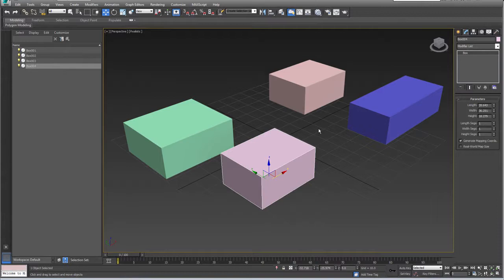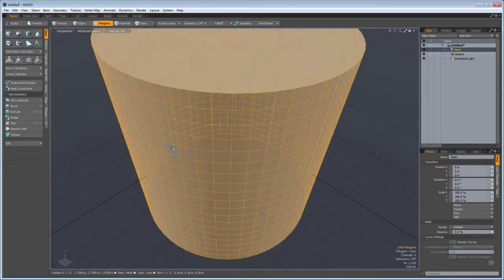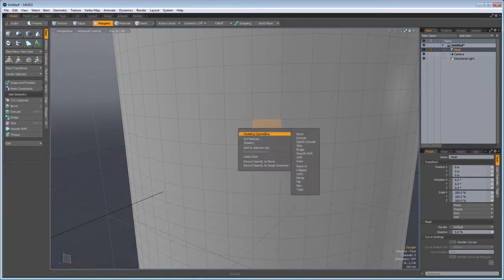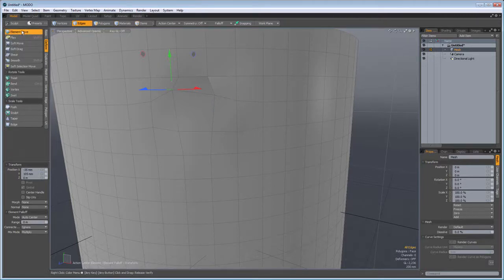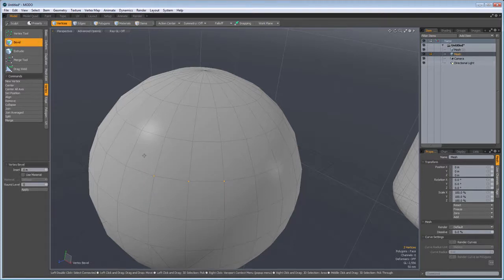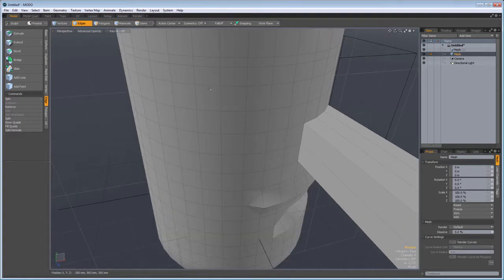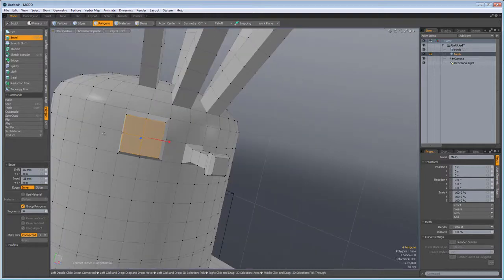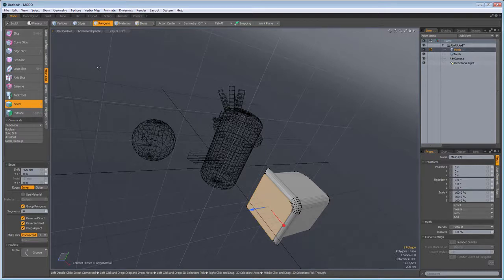Using MODO with 3ds Max - Component Geometry